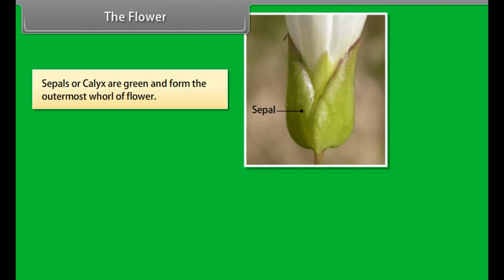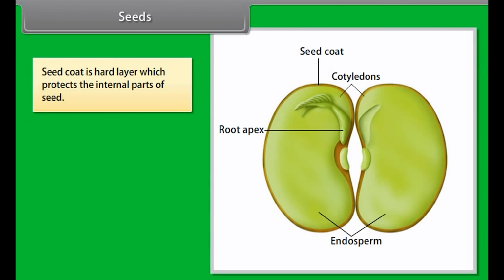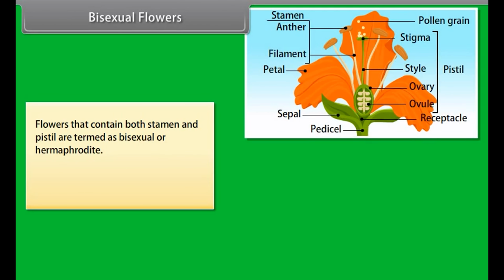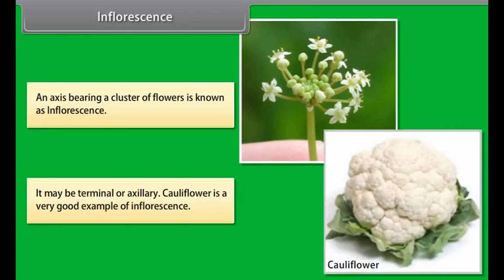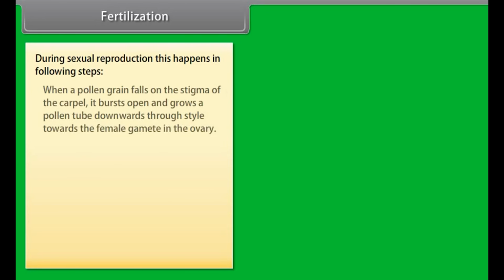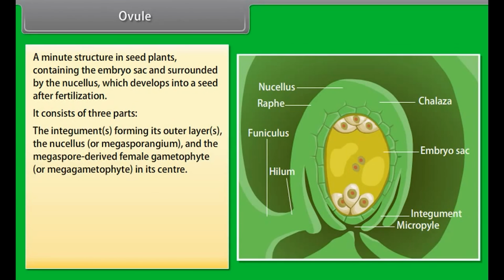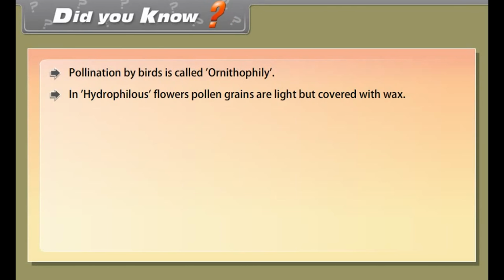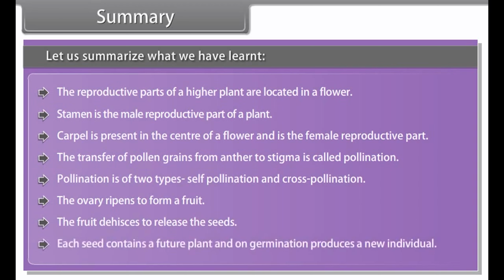Class 10 - Science How Do Organisms Reproduce II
Sexual Reproduction – Summary (Part II)
1. What is Sexual Reproduction?
Involves two parents.
Fusion of male and female gametes.
Offspring show variation (not identical to parents).
Parts of a Flower:
Stamen (male part): Anther + Filament → Produces pollen grains (male gametes)
Carpel (female part): Stigma + Style + Ovary → Ovary contains ovules (female gametes)
Steps in Plant Reproduction:
Pollination: Transfer of pollen from anther to stigma
Self-pollination: Same plant
Cross-pollination: Different plants
Fertilization: Male gamete fuses with female gamete in the ovule
Seed and Fruit Formation: Fertilized ovule → Seed; Ovary → Fruit
🧍‍♂️🧍‍♀️ Sexual Reproduction in Humans
Male Reproductive System:
Testes: Produce sperm and testosterone
Vas deferens: Transport sperm
Penis: Transfers sperm to female body
Accessory glands: Provide fluid for sperm (seminal fluid)
Female Reproductive System:
Ovaries: Produce eggs (ova) and hormones
Fallopian Tubes: Site of fertilization
Uterus: Where embryo develops
Vagina: Birth canal and receives sperm
Fertilization:
Internal fertilization: Takes place inside the female body (fallopian tube)
Zygote → Embryo → Fetus → Baby (develops in uterus)
Menstrual Cycle:
~28-day cycle
Ovulation occurs around the 14th day
If fertilization doesn't happen → lining of uterus sheds → menstruation